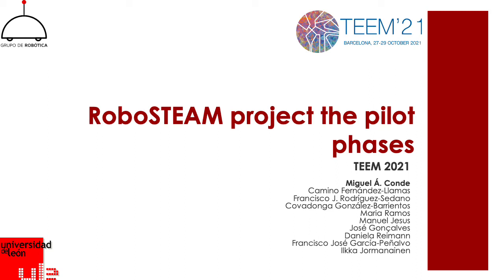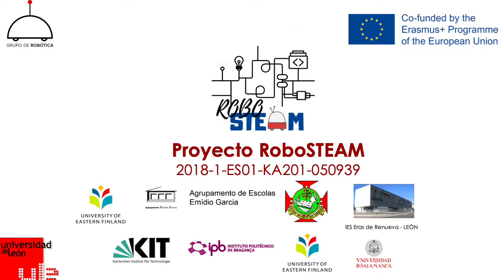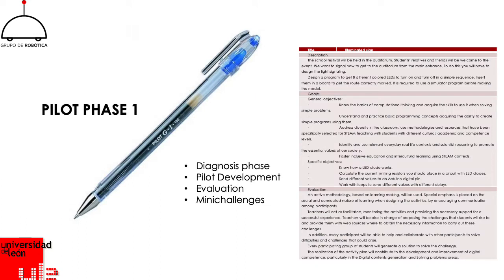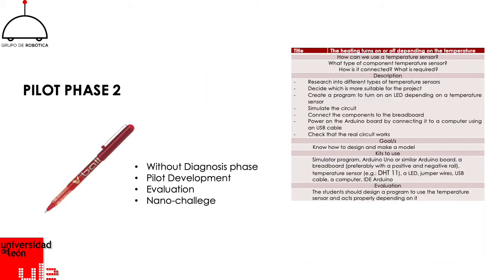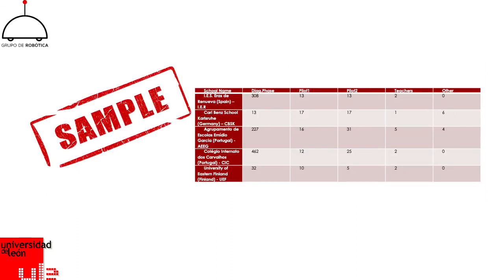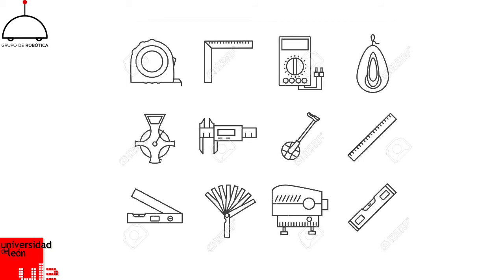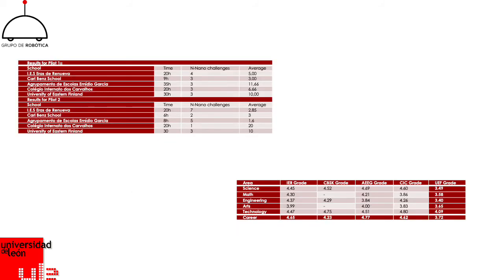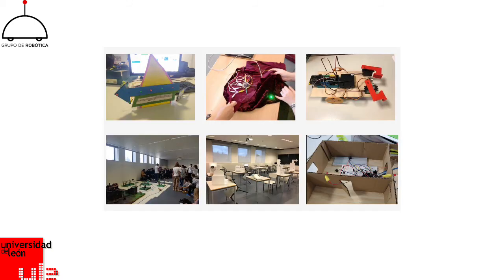RoboSTEAM project the pilot phases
Authors: Miguel Ángel Conde, Camino Fernández, Francisco Rodríguez-Sedano, Covadonga González-Barrientos, Maria Ramos, Manuel Jesus, José Gonçalves, Daniela Reimann, Francisco José García Peñalvo and Ilkka Jormanainen